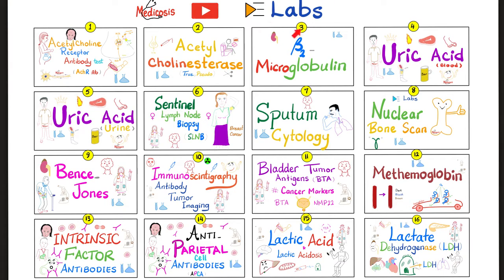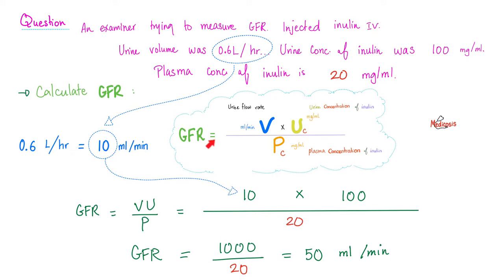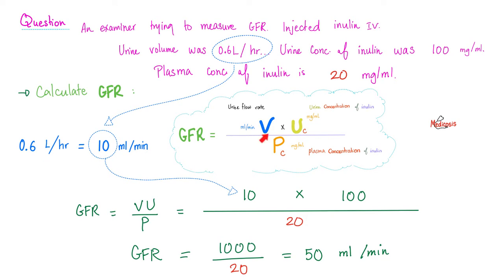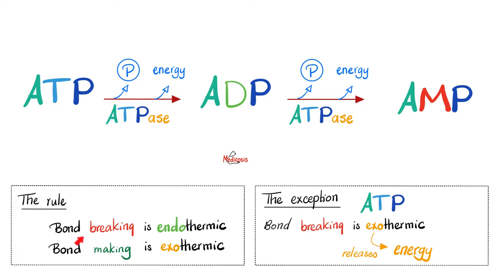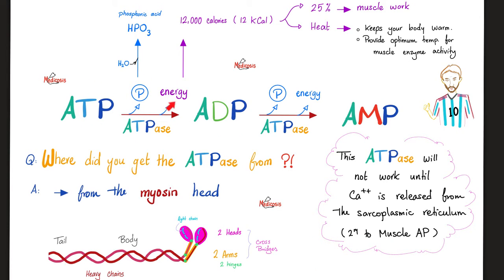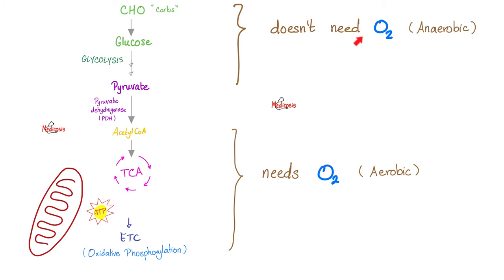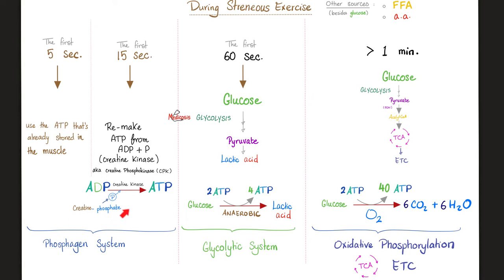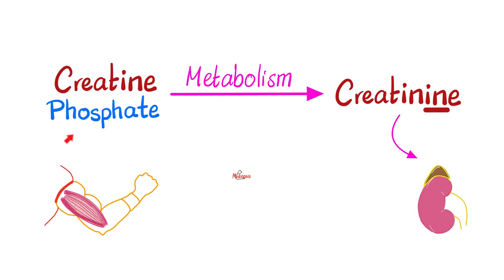Muscle Creatine (NOT Creatinine) - Creatine Phosphate (Phosphocreatine), Creatine Kinase - Labs